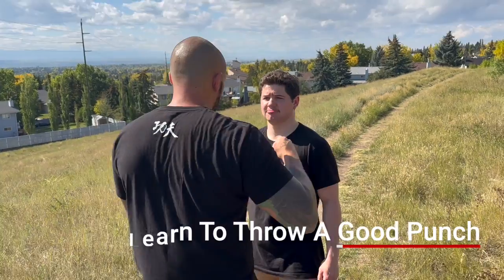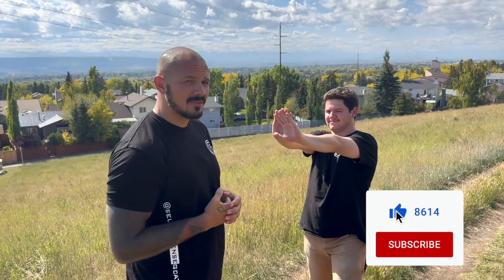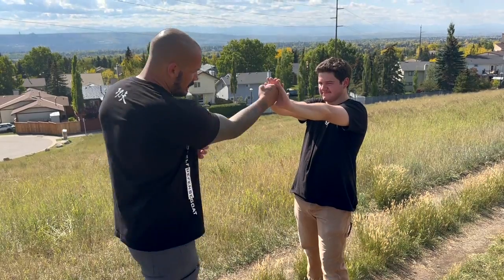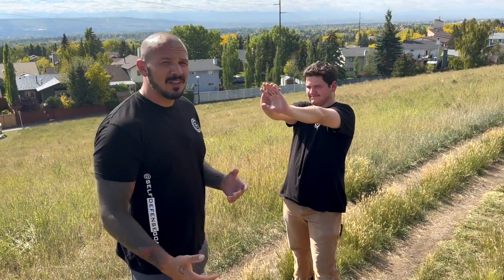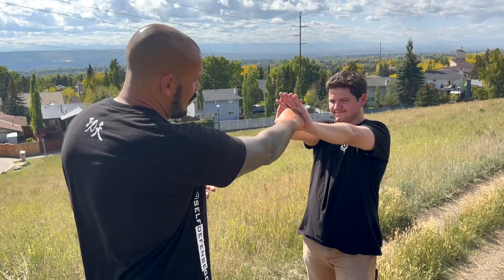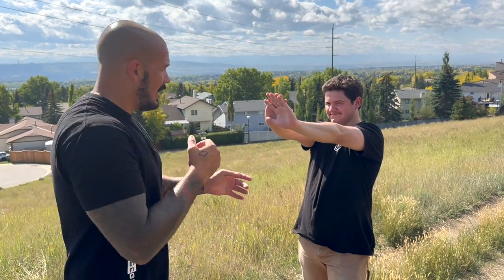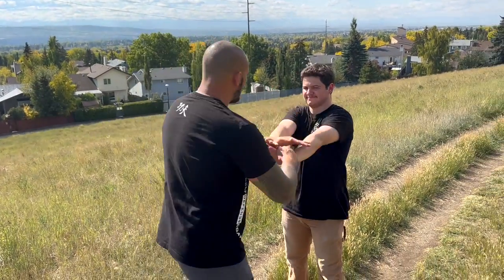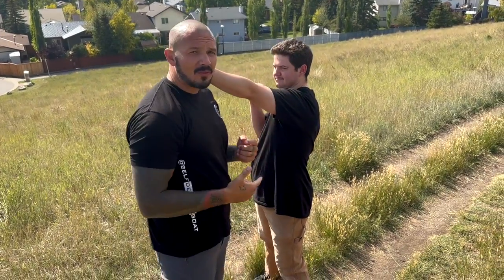How To Throw A Good Punch in Self Defense 👊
The structure of your punch makes a big difference in how hard you hit and how likely those hits are going to deter an attacker.

Self Defense with Kevin Goat - Sifu Kevin Goat will teach you real world self defence training and techniques using his 30+ years of martial arts experience.